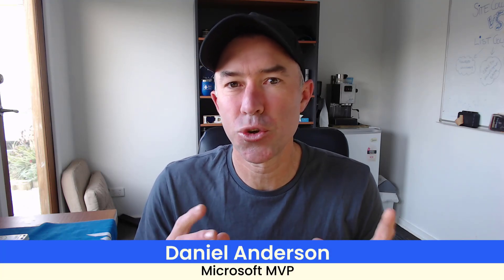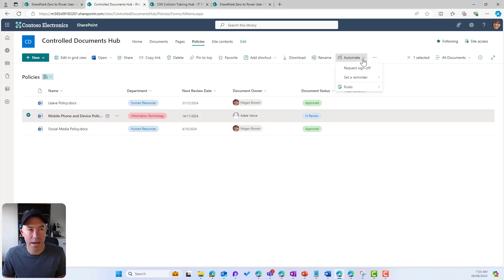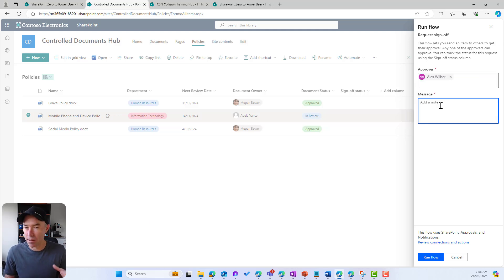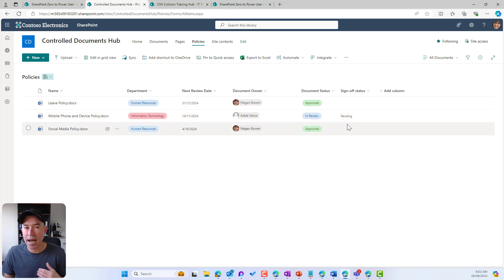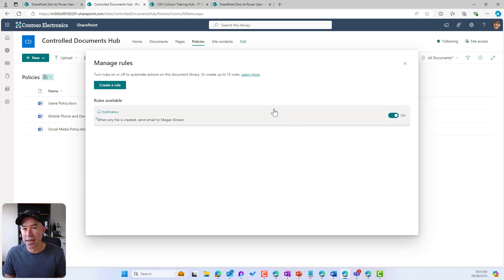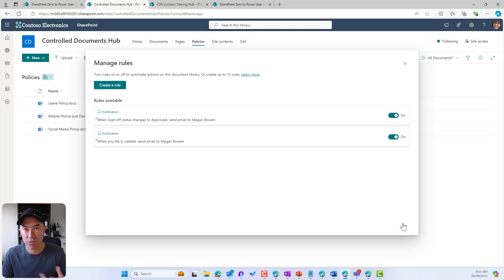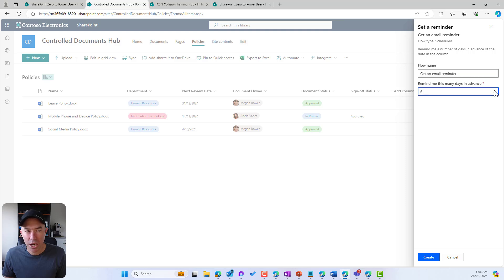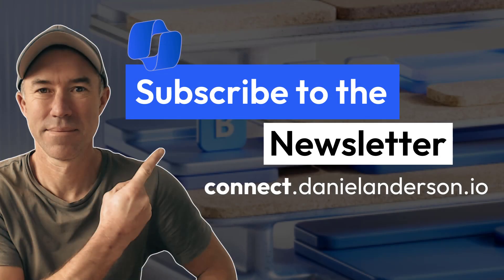SharePoint Approval Workflows, Reminders and Rule Automations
Discover how to streamline document management in SharePoint with easy, no-code solutions. This video will walk you through out-of-the-box features to request document sign-offs, set up notifications, and more.

- Requesting sign-off on a document
- Setting up notifications for document changes or additions
- Monitoring document status updates
- Creating custom rules for document libraries
- Setting reminders for documents with upcoming review dates

Don't miss these tips to make your SharePoint experience more efficient!

Timestamps

00:00 Approval process for a document: User requests approval, receiver reviews and takes action.
05:12 New automated workflows and reminders for document review.
07:32 Encouraging viewers to subscribe to newsletter for weekly insights.